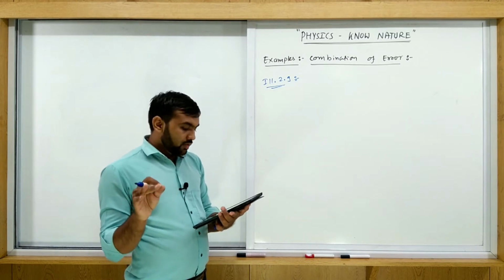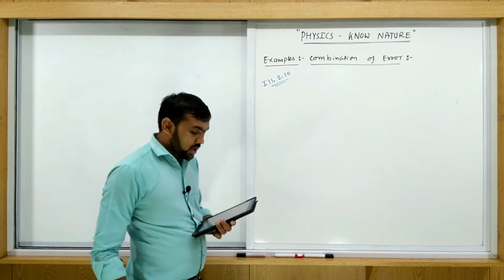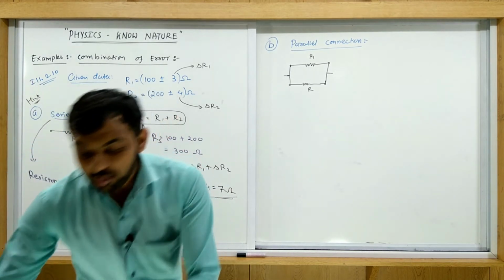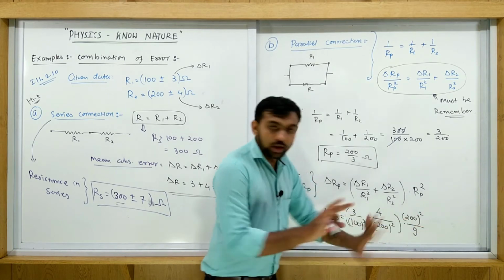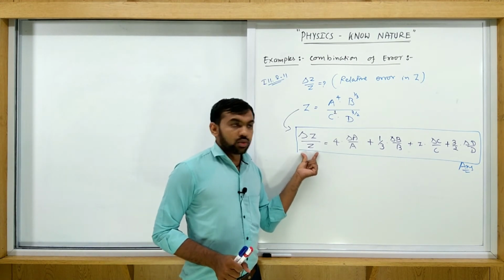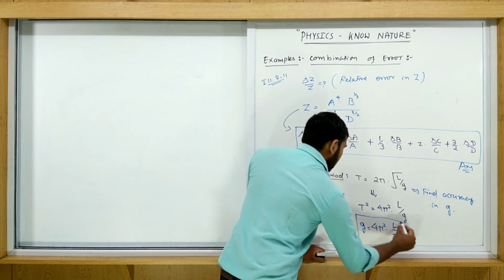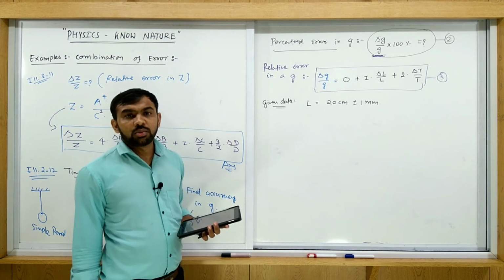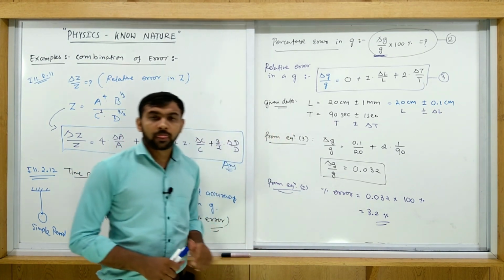STD 11 | PHYSICS | ENG MED | DAY 11 | TOPIC - UNIT & MEASUREMENT | VASISHTHA E-LEARNING SERIES